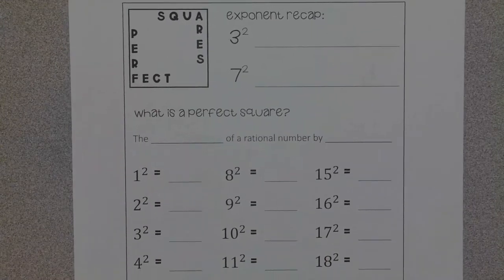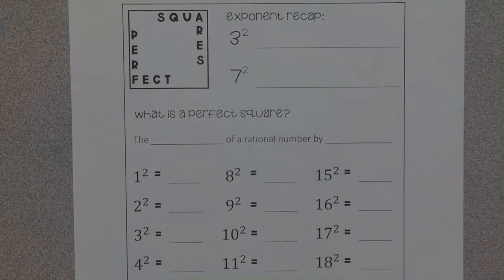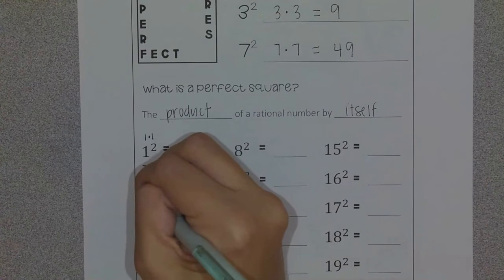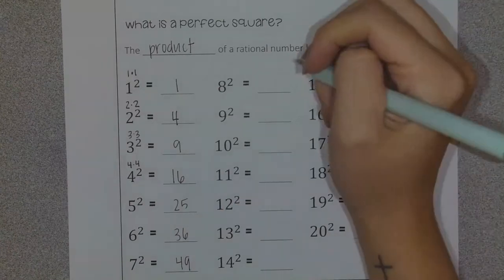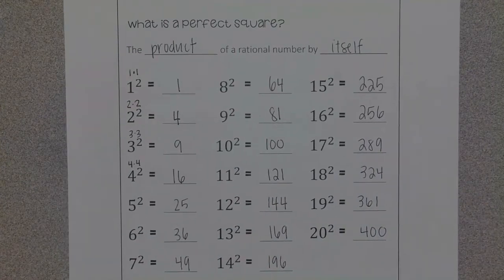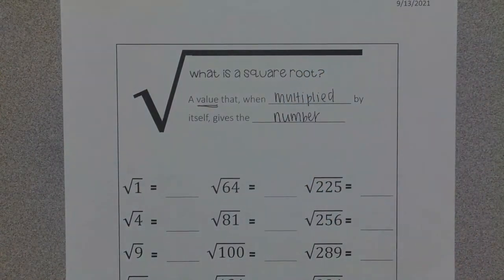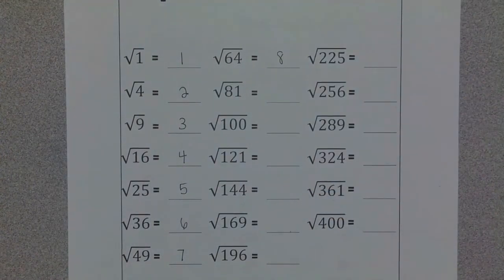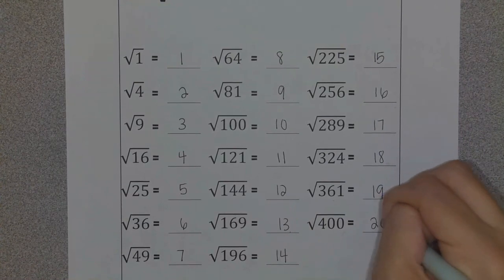Perfect Squares and Square Roots